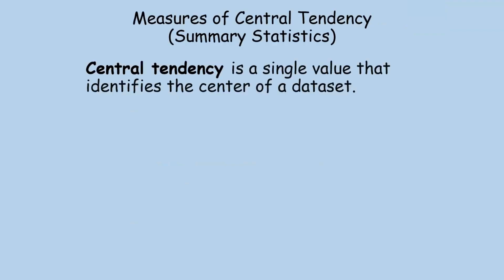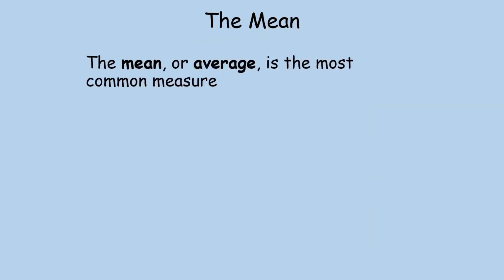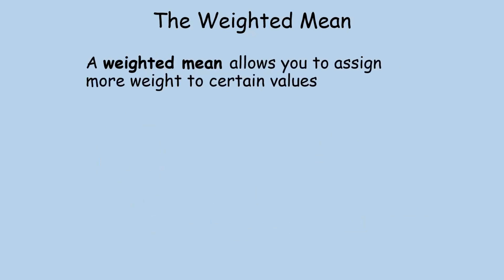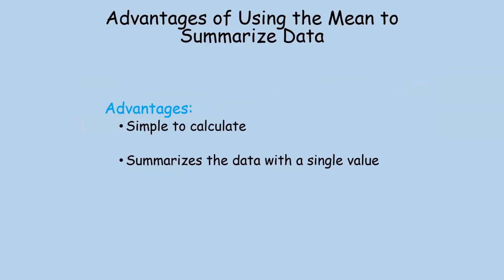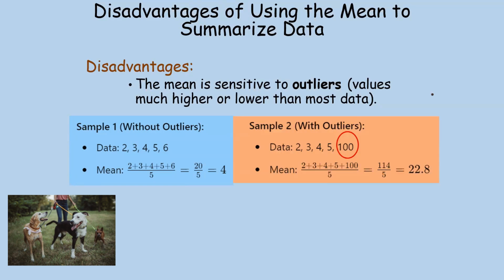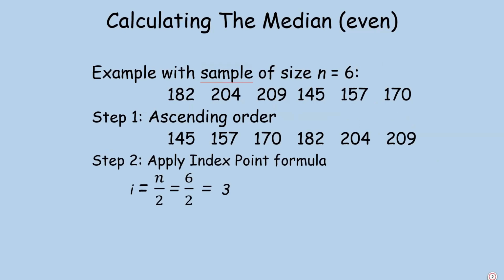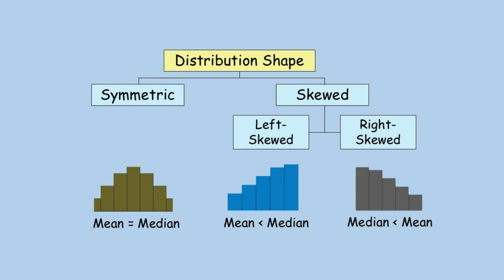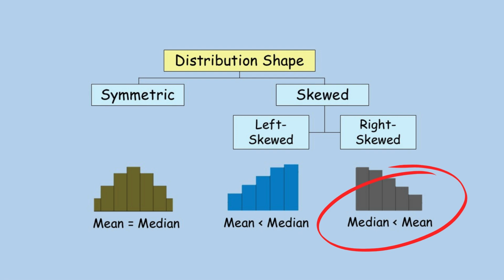📊 Master Summary Statistics: Mean, Median, Mode Explained!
Unlock the power of summary statistics in this easy-to-understand video! Learn how mean, median, and mode are used to describe data distributions. Whether you're a student, analyst, or just curious about statistics, this video breaks it all down in a simple and engaging way! 📈✨

🔹 Topics Covered:
✅ Mean - The average value
✅ Median - The middle value
✅ Mode - The most frequent value

🎥 Watch now and boost your data analysis skills!